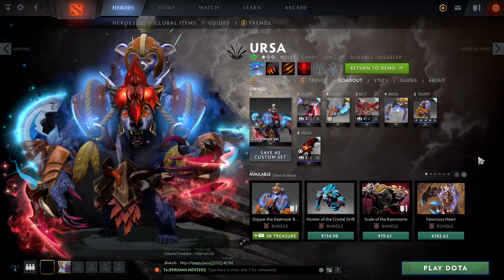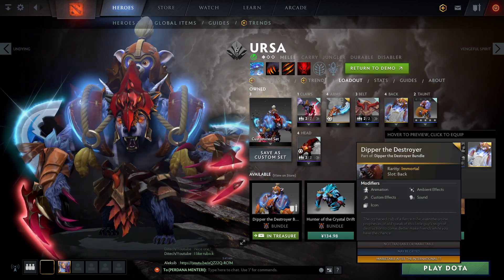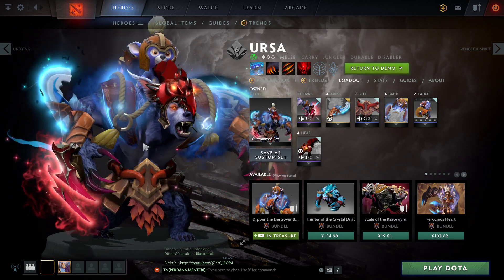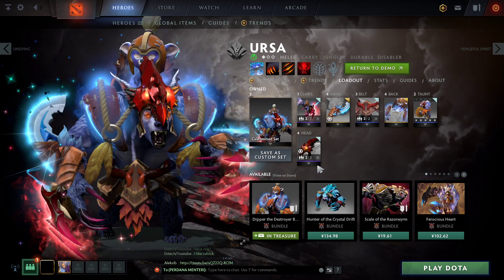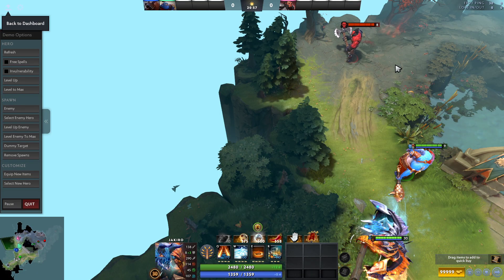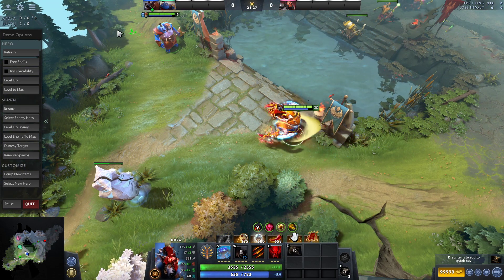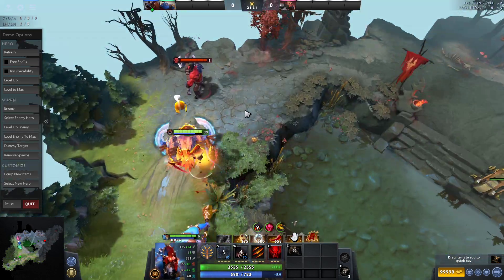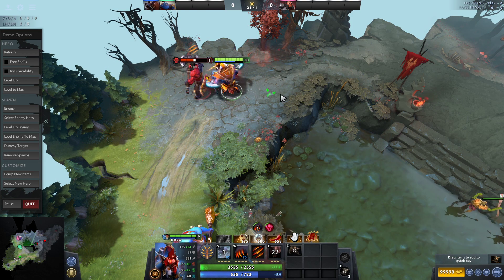Ursa Immortal 2 Ti10 Battle Pass - Dipper the Destroyer Bundle - Full Preview